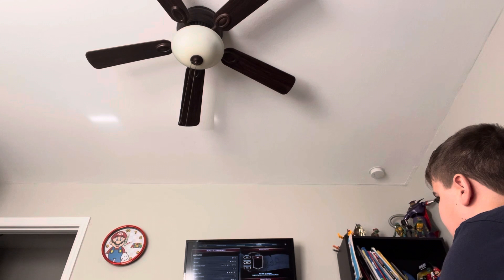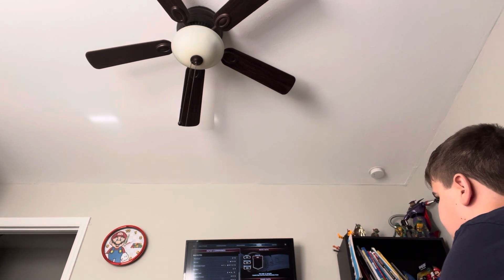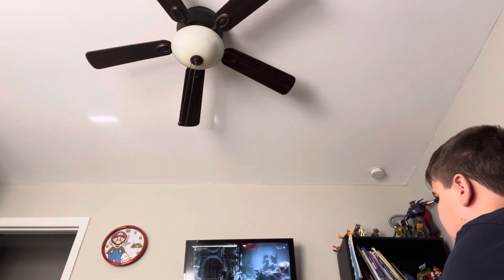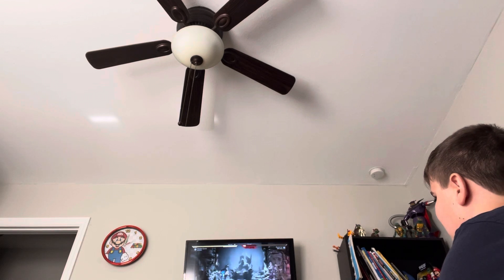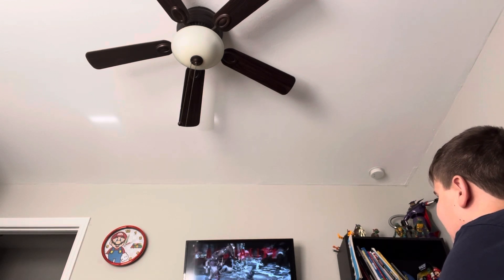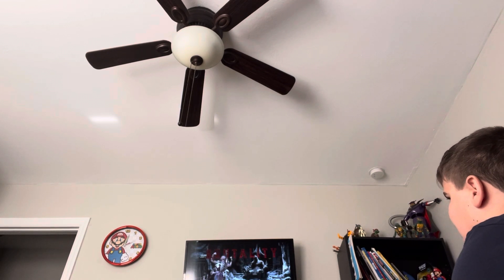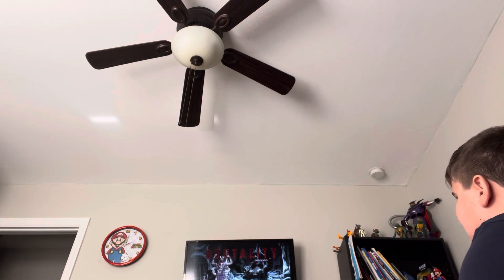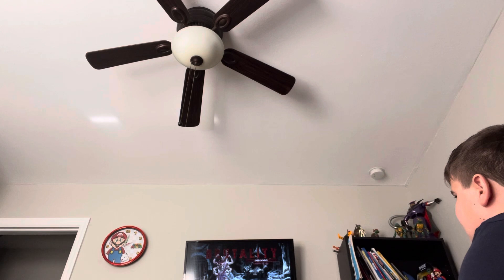Mk11 brutality tutorial Sheeva: War Paint